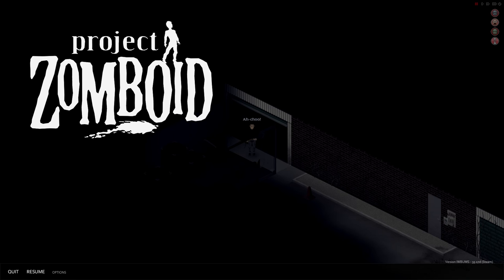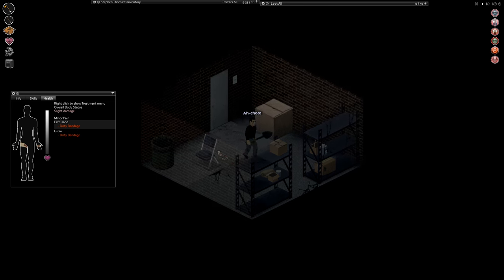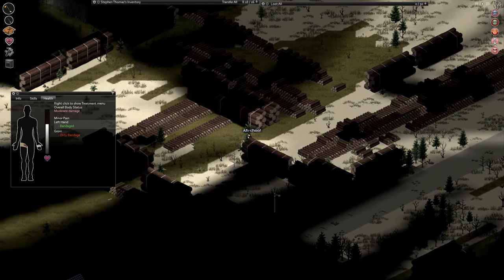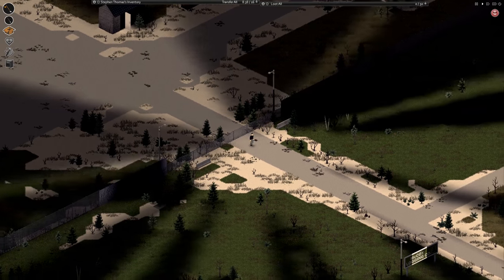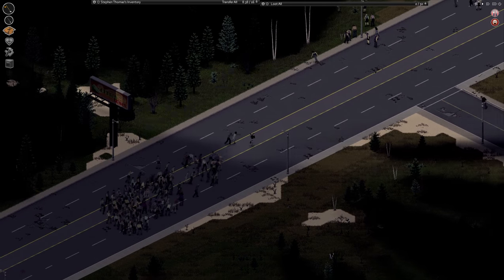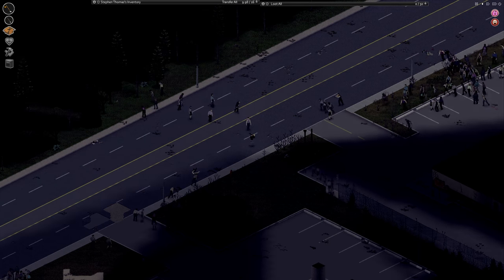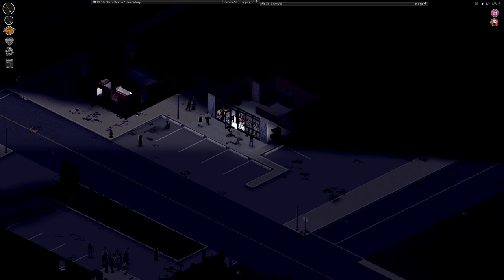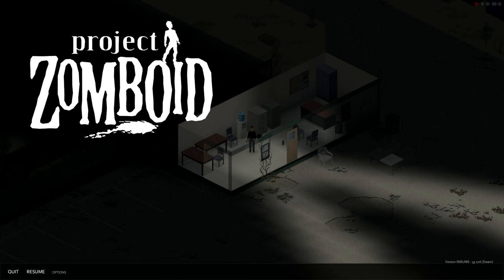Project Zomboid Build 35 | Season 2: Ep 09 | Health | Let's Play!